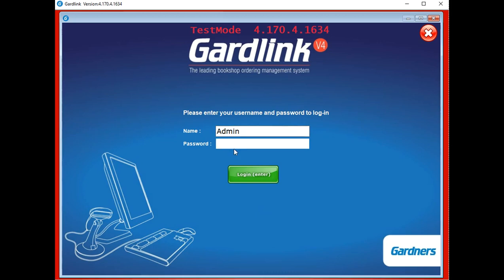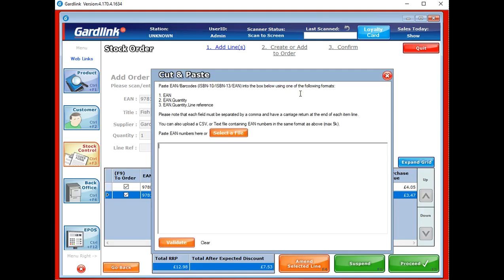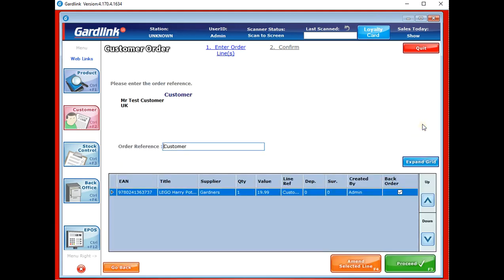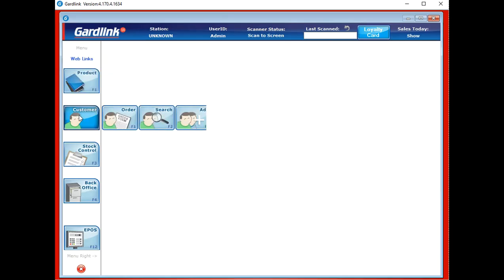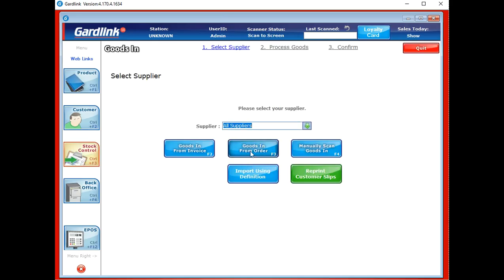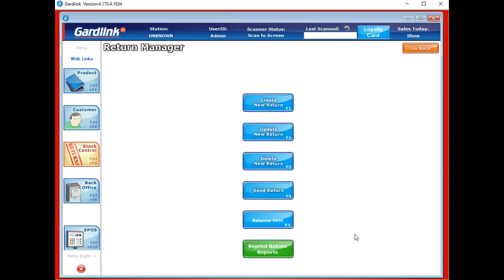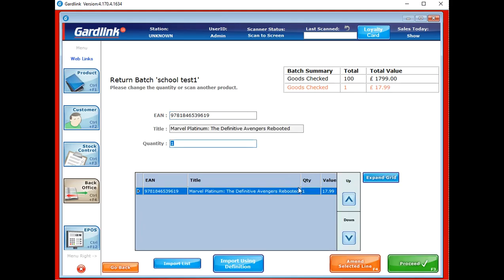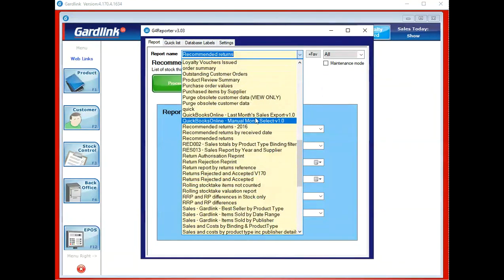Gardlink Demonstration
This video provides a basic demonstration of Gardlink’s key features. Gardlink is a stock management software specifically designed to support independent bookshops.